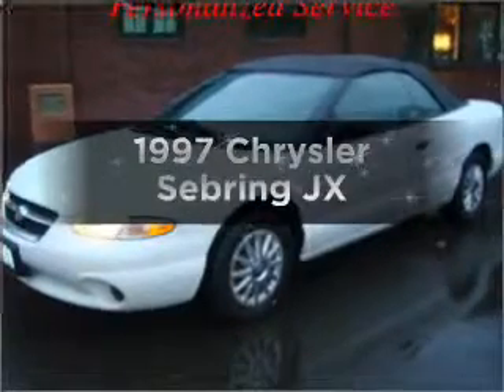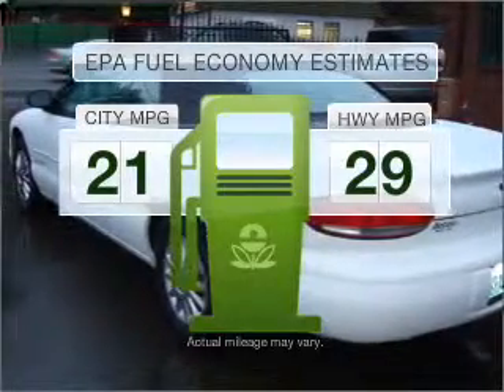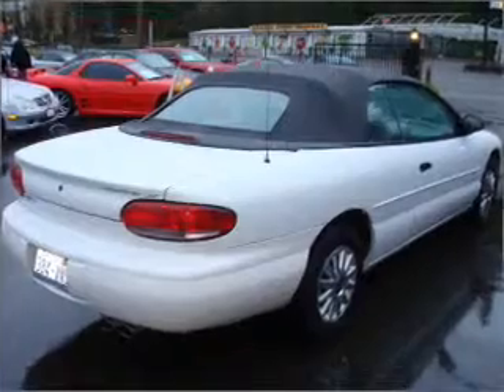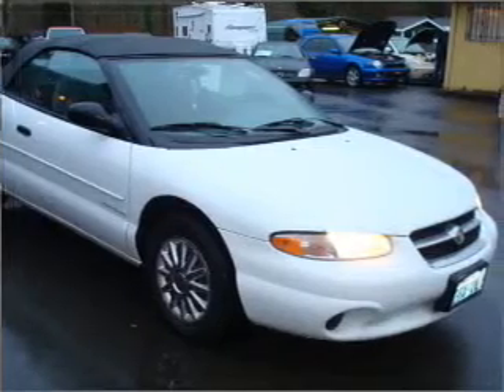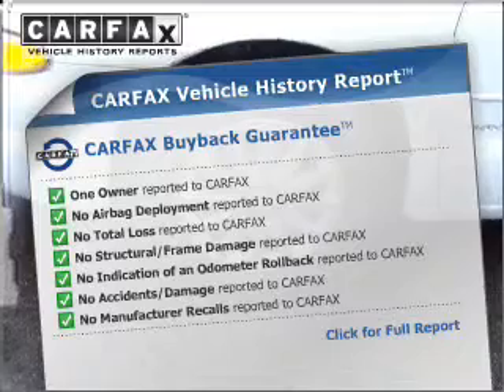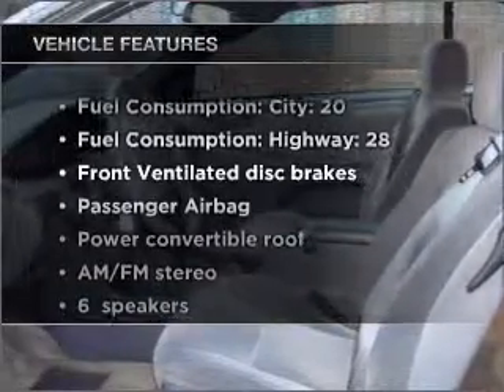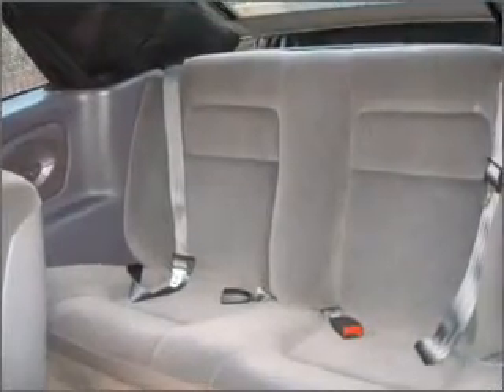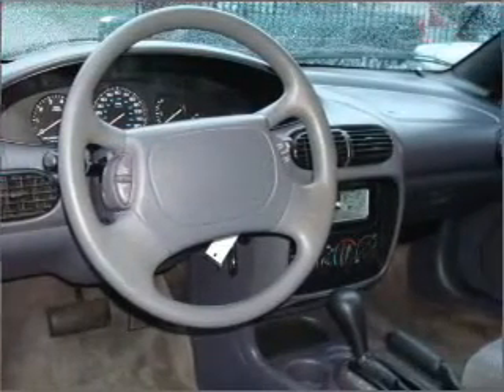1997 Chrysler Sebring - Bothell WA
Year: 1997
Make: Chrysler
Model: Sebring
Trim: JX
Engine: 2.5 liter 6 cylinder 24 valve
Transmission: 4-Speed Automatic
Color: White
Mileage:
Address:
17318 Bothell Way NE
Bothell, W